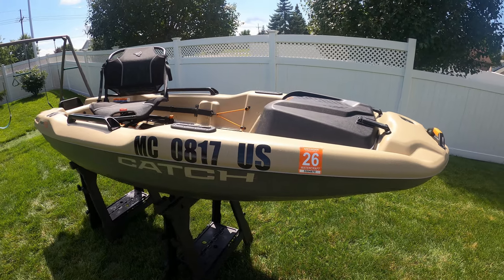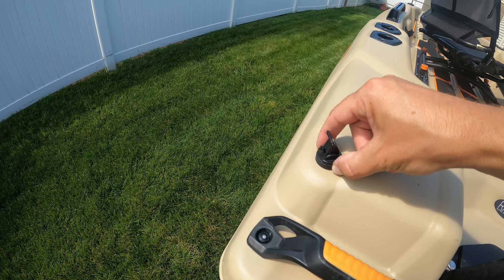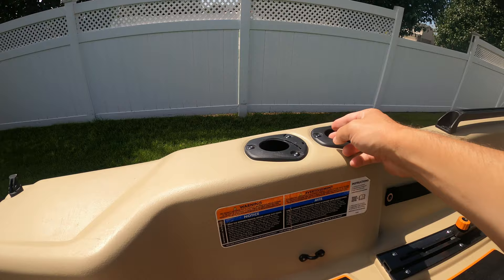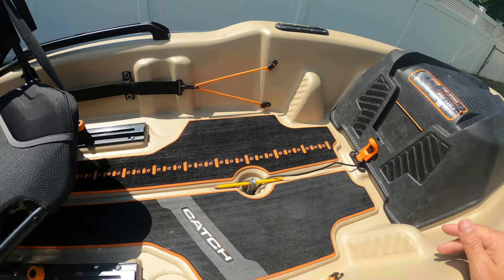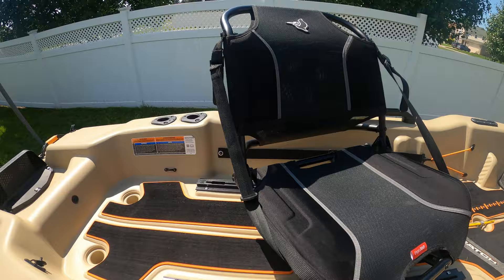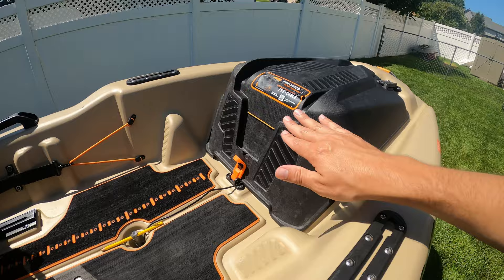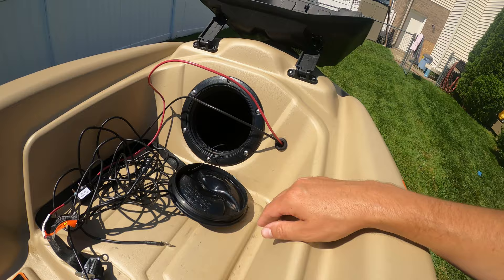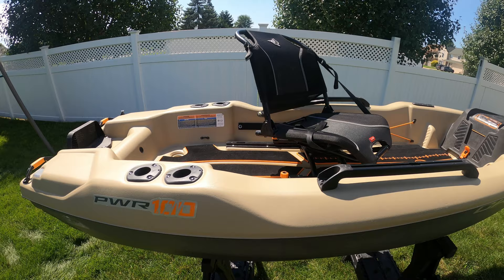Pelican Catch PWR 100 Review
Pelican Catch PWR 100 Review. A quick look at the pros and cons of this kayak/jon boat.

▶ Gear I use on every kayak outing:

- Kayak
Pelican Catch PWR 100

- Battery
LOSSIGY 100AH LiFePO4 Battery

- Rods/Reels

1) PLUSINNO Fishing Rod and Reel Combo

2) Halo Fishing HFX Series Spinning Rod
     Length/Power/Action: 7' Medium Extra Fast
     (PAIRED WITH): Daiwa Fuego LT Spinning Reel

3) Berkley Amp
     Length/Power/Action: 7' Medium Moderate Fast
     (PAIRED WITH): Abu Garcia Max Z 40

- Fish Finder
Garmin Striker 4

- Fishing Line
(Main Line) Power Pro Spectra Braided Line Moss Green 30 lb test

(Leader) Berkley Vanish Fluorocarbon 12 lb test

00:00 Intro
00:23 Transom
00:42 Handles
00:56 Drain Plugs
01:28 Hull Design
01:40 Rod Holders
02:20 Track Mounts
02:50 Carpeted Deck Mat
03:12 Scupper Holes
03:35 Ergo 360 Seat
04:33 Straps
05:00 Foot Rests
05:12 Battery Box
05:53 Dry Storage
06:30 Front of Kayak